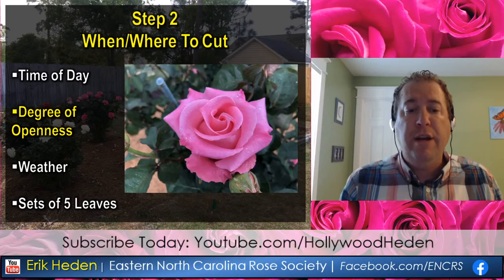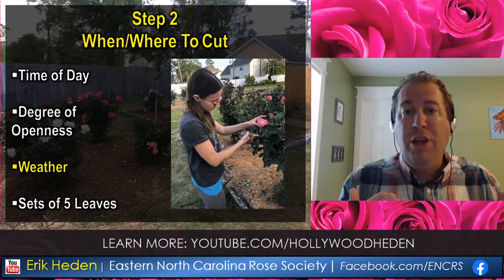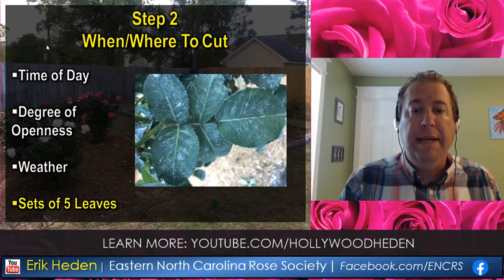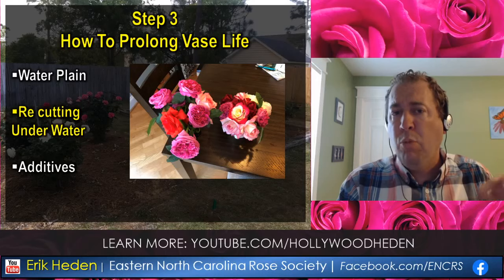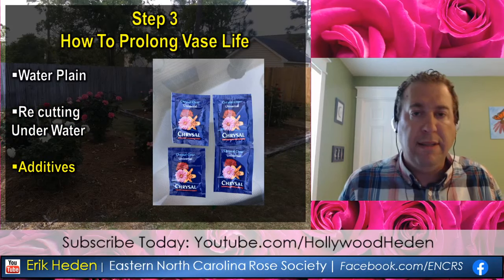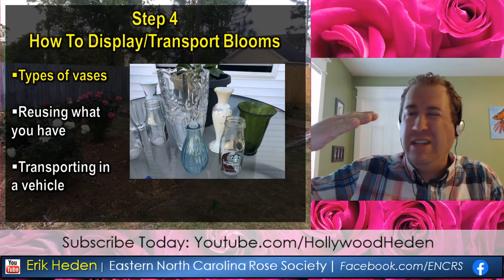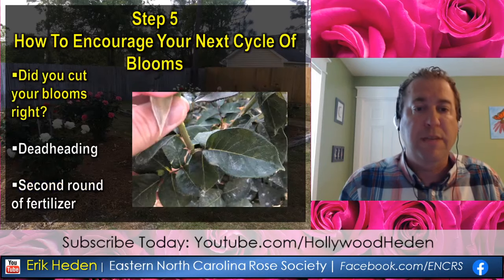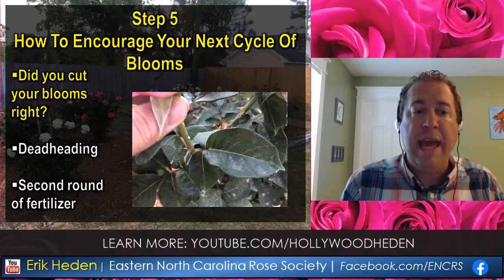Make Your Rose Blooms Last Longer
This live stream will give you tips on making your rose blooms last longer.